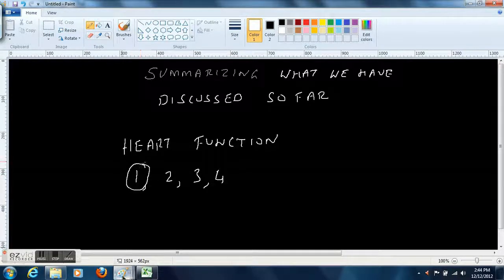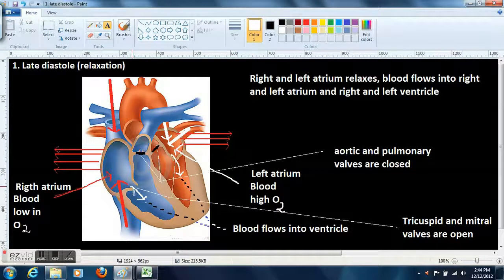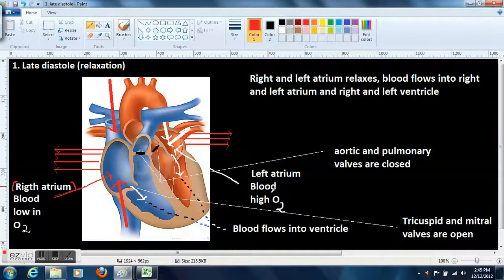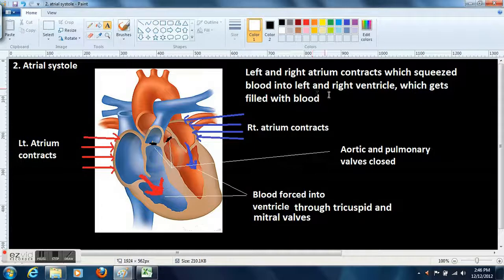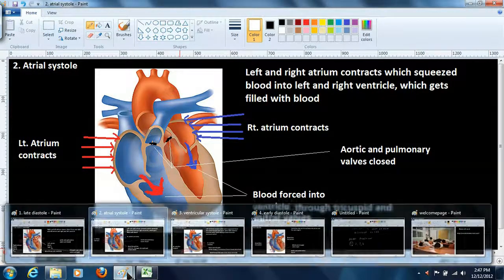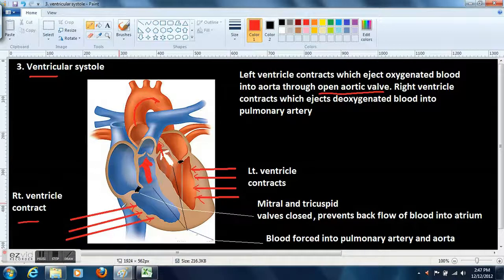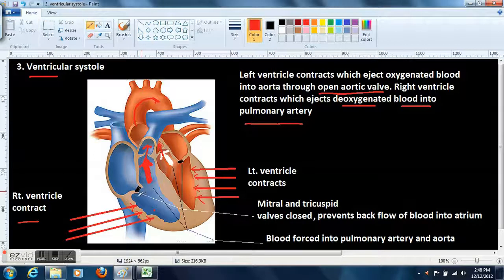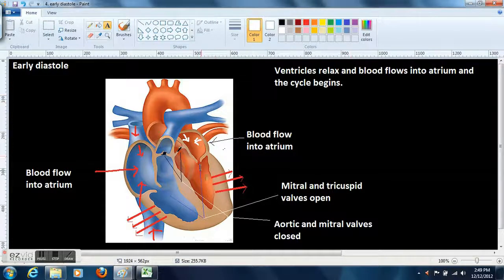Circulatory System - Life science - 008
Summary - four steps of heartbeat